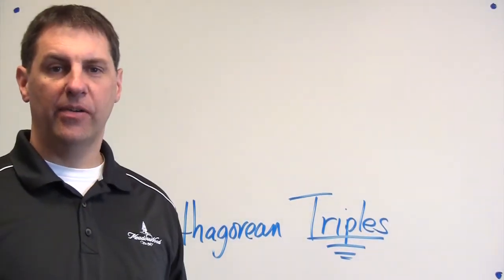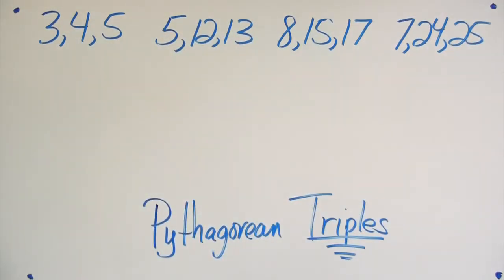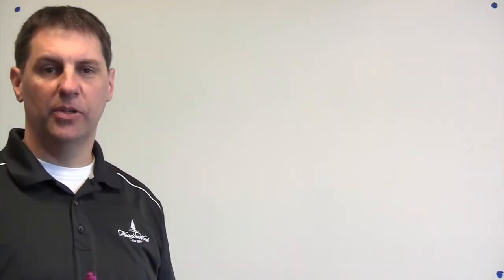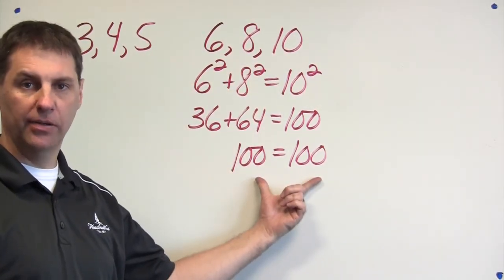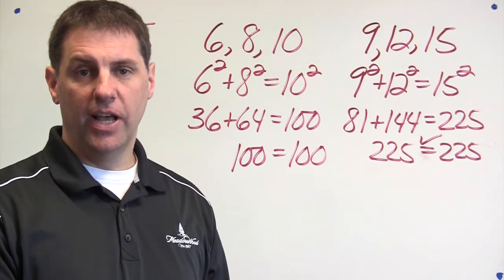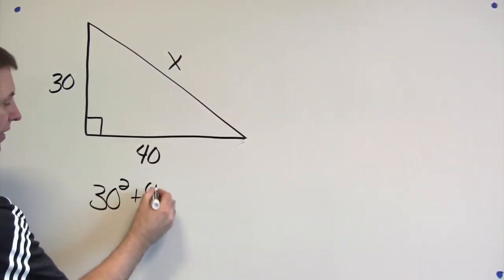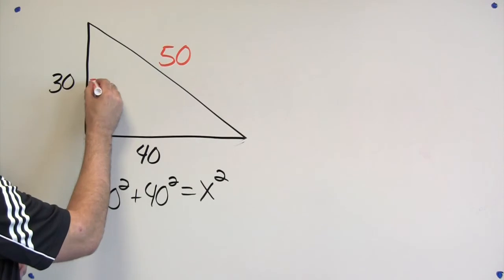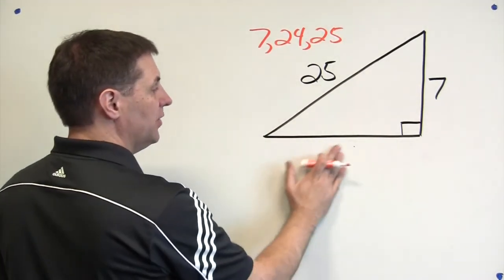8-1 Pythagorean Triples 1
Explanation of how to use the Pythagorean Triples from Section 8-1.